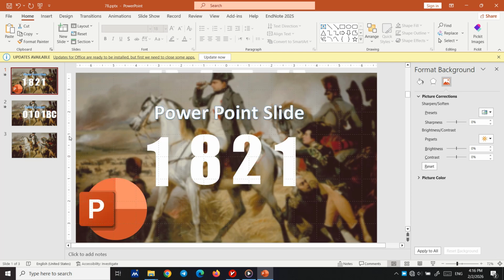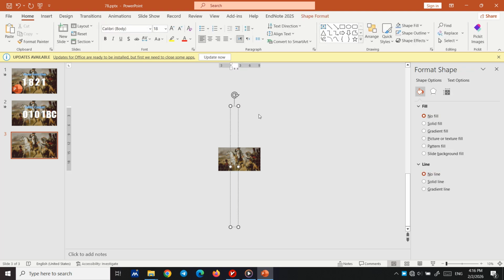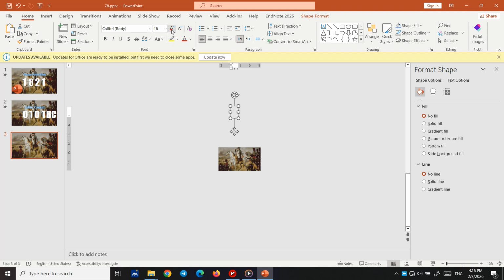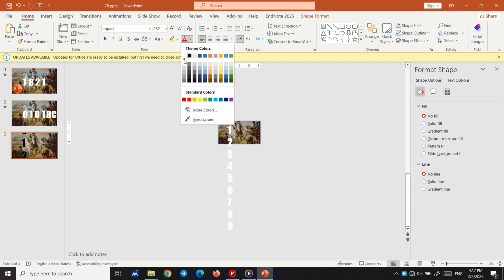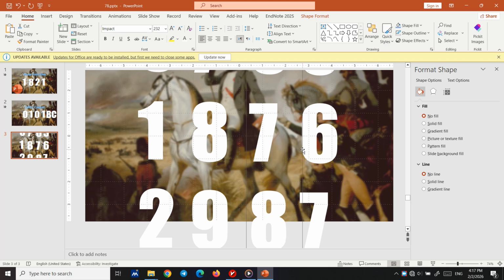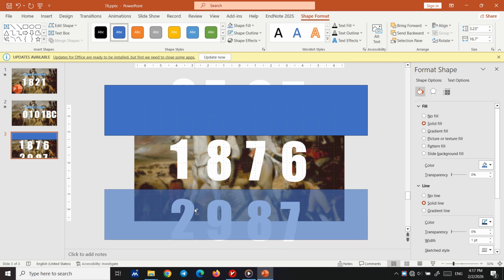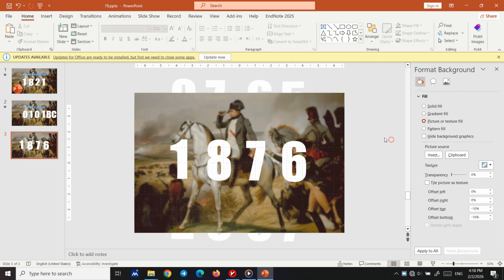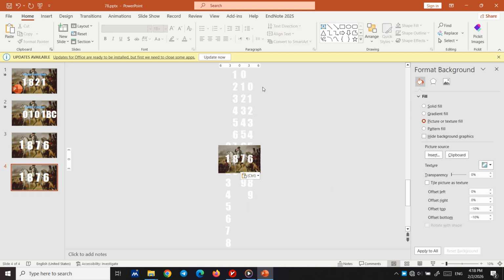How to Create Power Point Presentation Template tutorial about Date present template 355